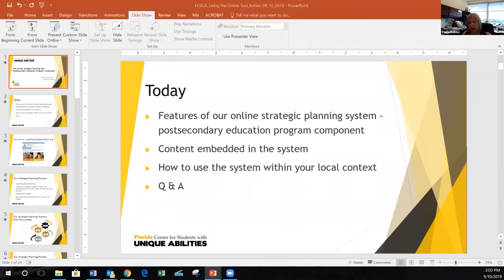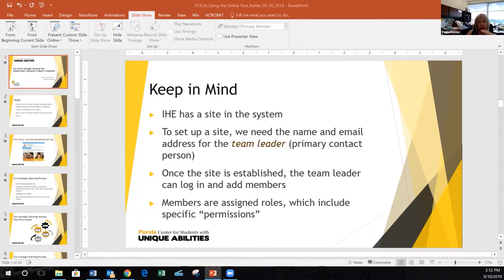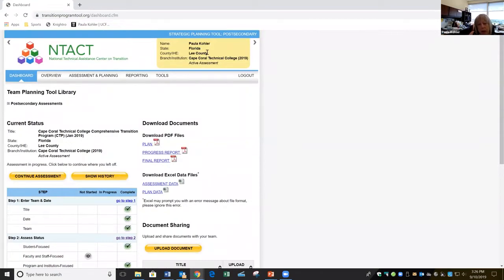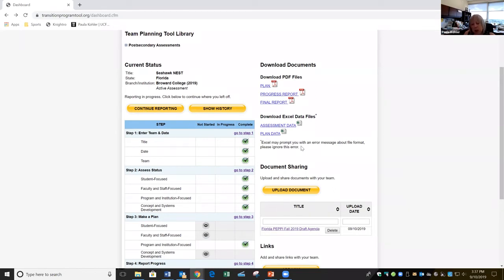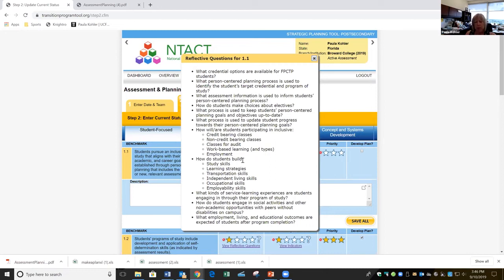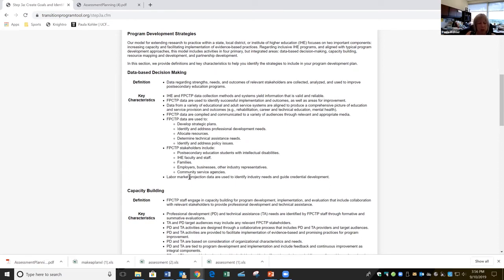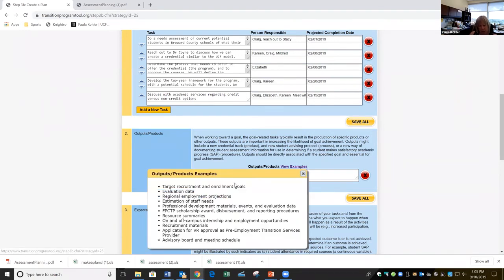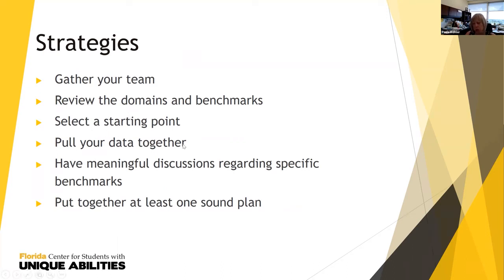Overview of the Online Strategic Planning Tool Postsecondary Education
The online strategic planning tool is a web-based system that links research with practice to (1) build capacity and develop programs to provide K-12 transition education and services and (2) plan and implement inclusive postsecondary education programs. The postsecondary education component was launched on June 18 for use by all types of higher education institutions: Universities, state colleges, and technical colleges. Whether you are planning an inclusive postsecondary education program that serves students with intellectual disabilities or just seeking to improve your services, this planning system applies a framework for using data to reflect on current practice and outcomes, identify strengths and needs, and subsequently develop a plan to address needs and evaluate intended results.